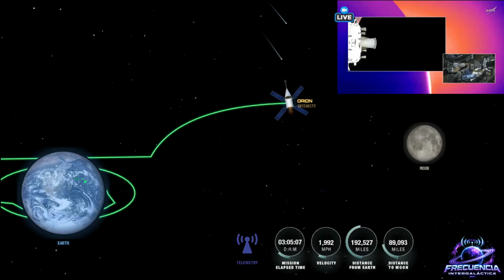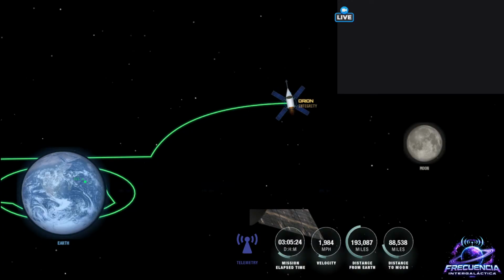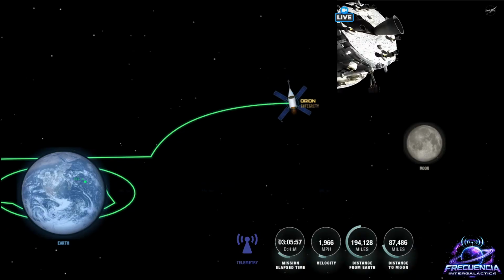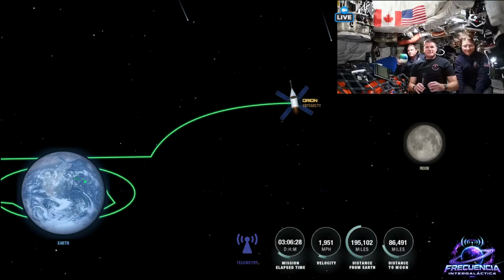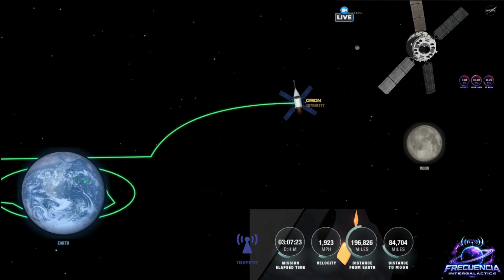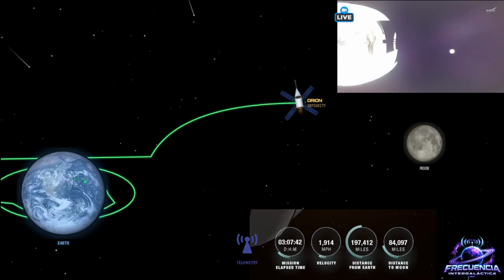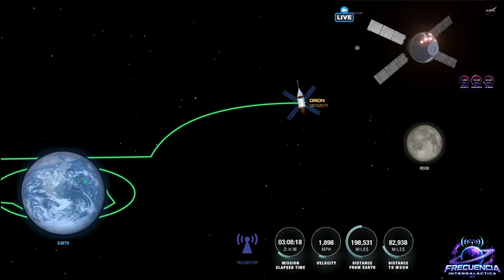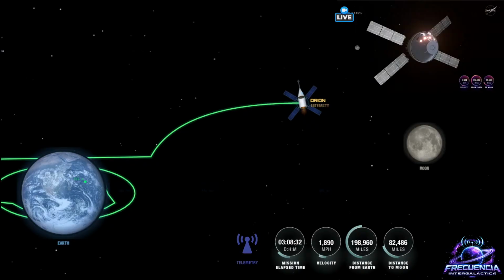Artemis II LIVE: Sigue la misión lunar en tiempo real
Hoy somos testigos de historia.
Artemis II nos acerca nuevamente a la Luna, llevando astronautas a lo más profundo del espacio en décadas.

Únete a esta transmisión en vivo y vive la emoción, la ciencia y el futuro de la exploración espacial junto a nosotros. 🚀